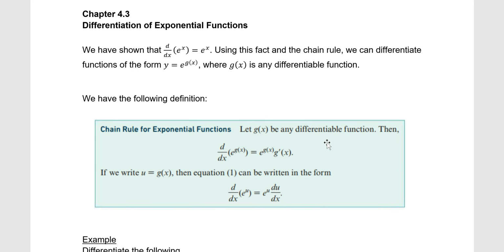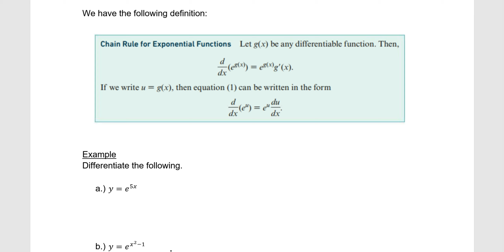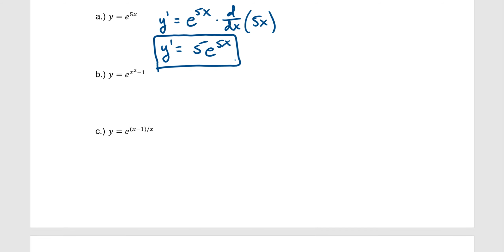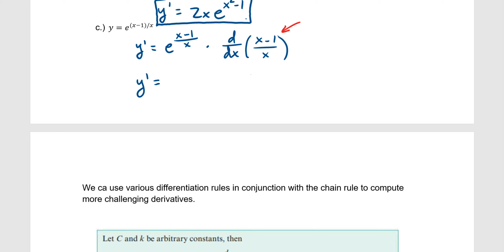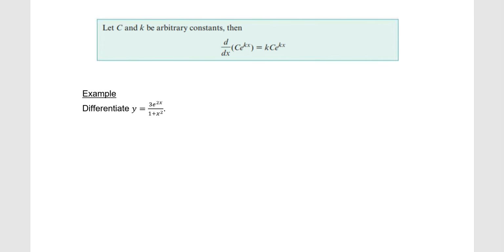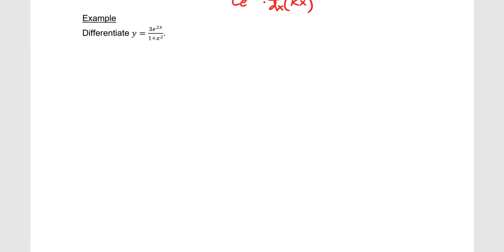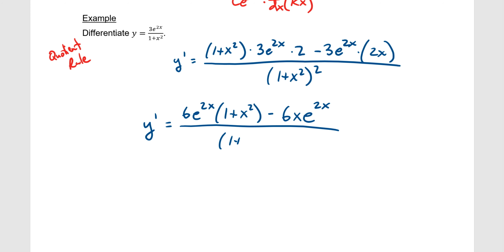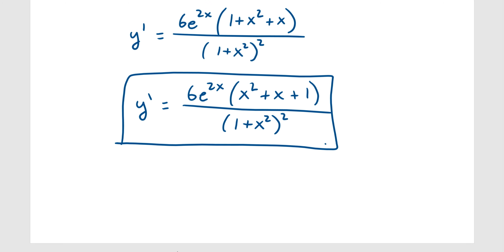Chapter 4.3 - Differentiation of Exponential Functions